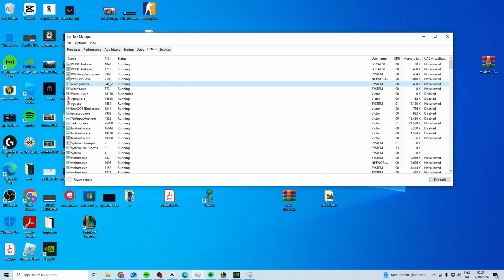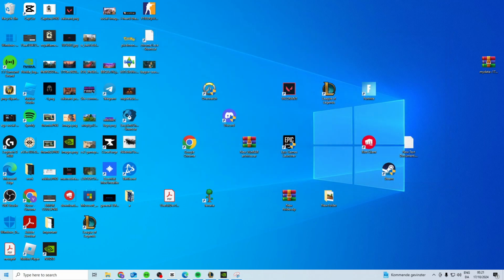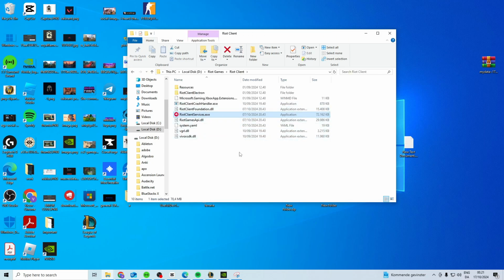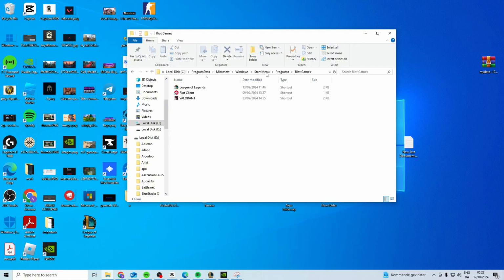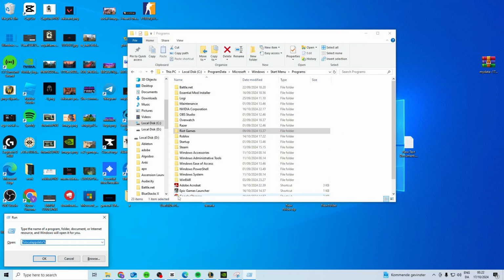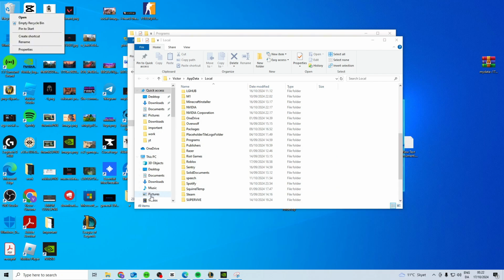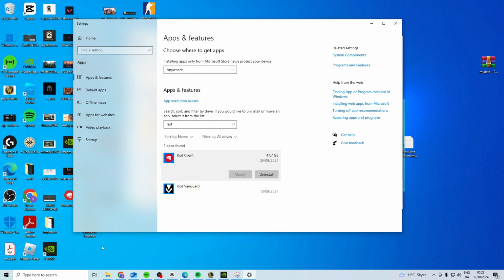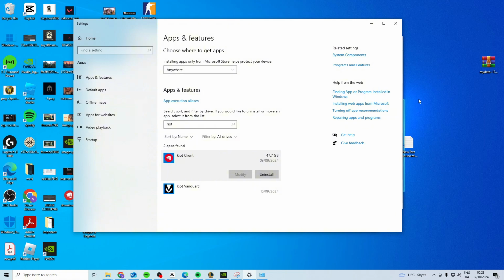How To Uninstall Riot Games Client - Full Tutorial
In this video I'll show you how to easy and fast delete and remove Riot client and games from Riot Games. The method is very simple and clearly described in the video. Follow all of the steps & see how you can completely remove and delete and uninstall Riot Games Client